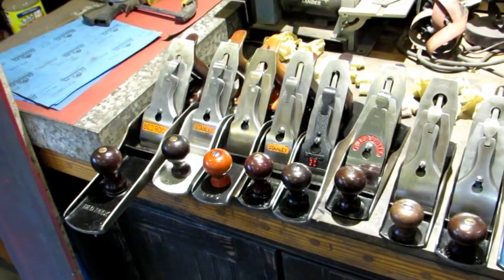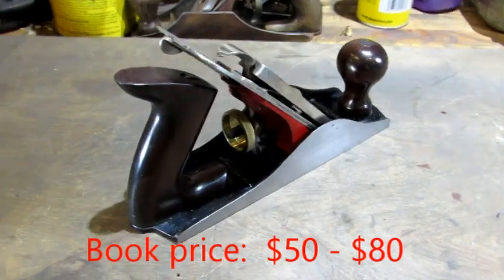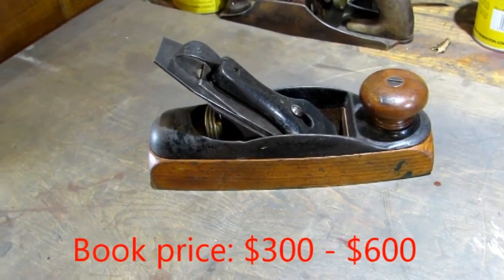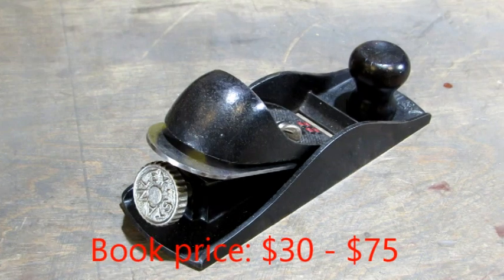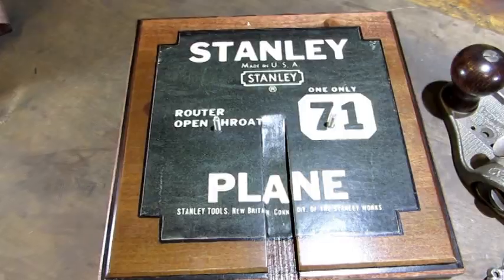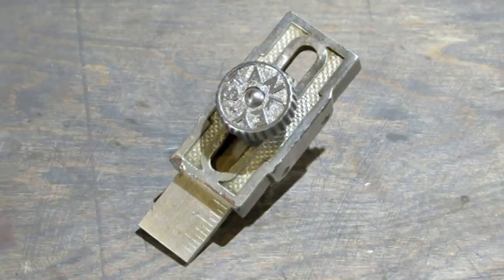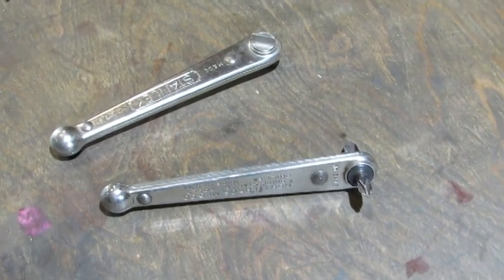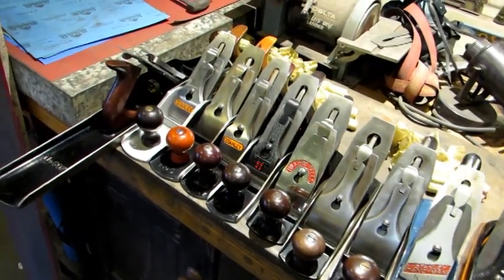Preview of April 2017 eBay Listings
Lots of great planes and other old tools!  Some with names  I have never seen before and can't find on the internet.